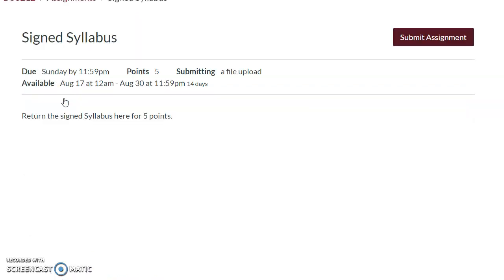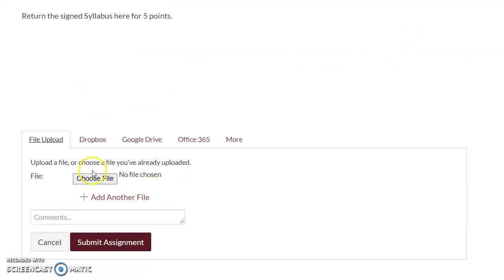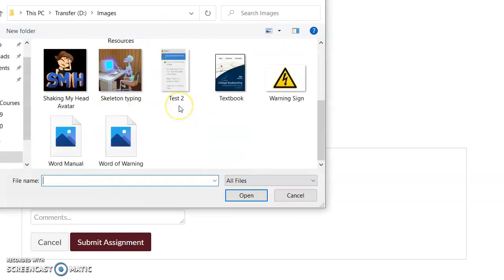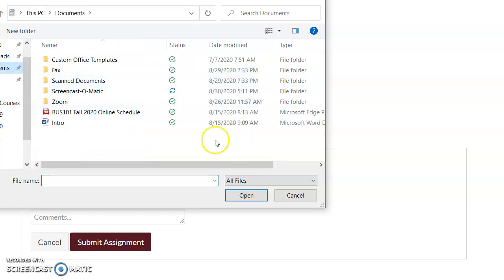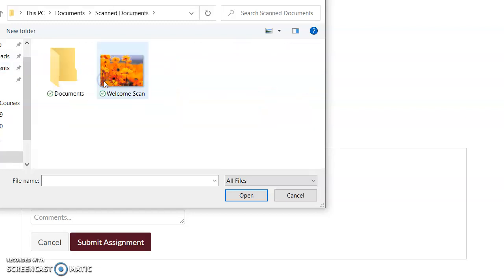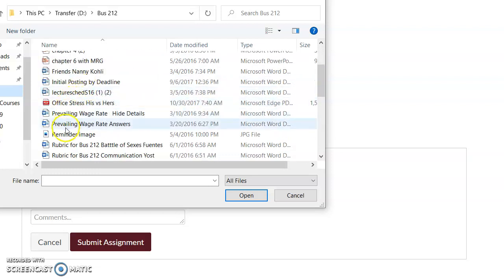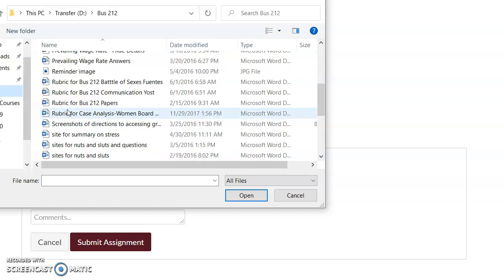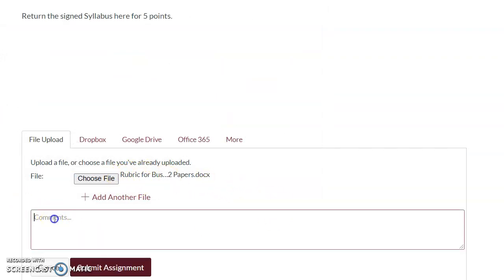Submitting Assignment in Canvas